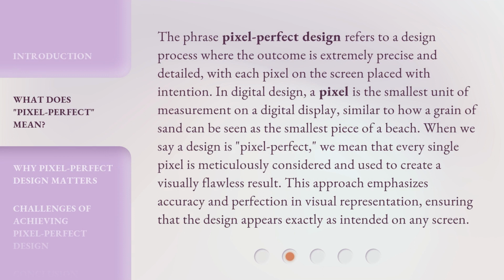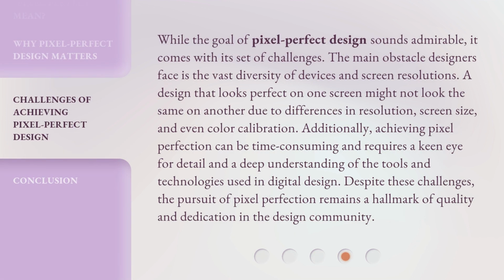Unlocking the Secrets of Pixel-Perfect Design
Cracking the Code: Pixel-Perfect Design Unveiled • Discover the insider tips and tricks for achieving flawless pixel-perfect design in this revealing video tutorial. Uncover the secrets to creating visually stunning designs that will leave a lasting impression on your audience.

00:00 • Introduction - Unlocking the Secrets of Pixel-Perfect Design
00:42 • What Does "Pixel-Perfect" Mean?
01:26 • Why Pixel-Perfect Design Matters
02:14 • Challenges of Achieving Pixel-Perfect Design